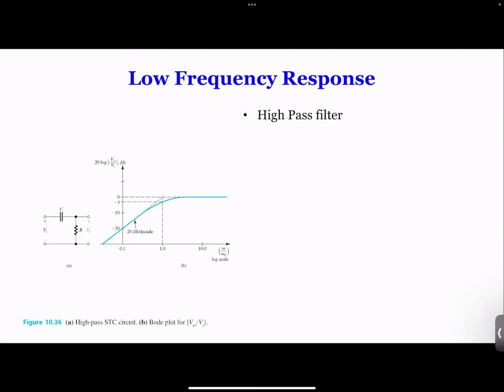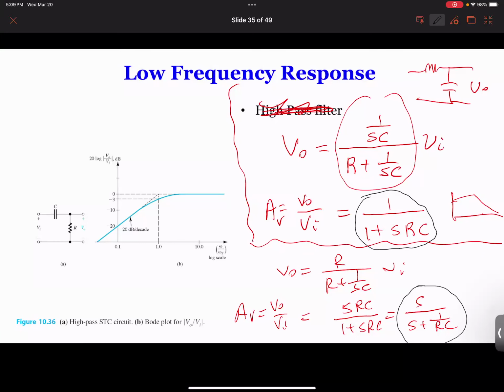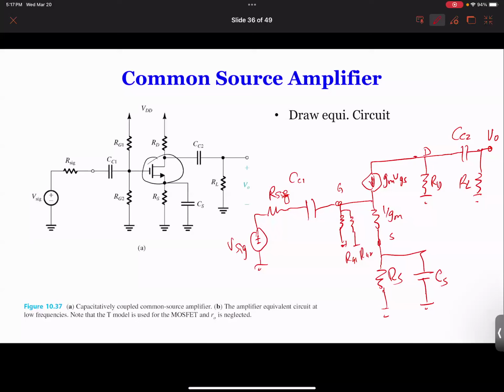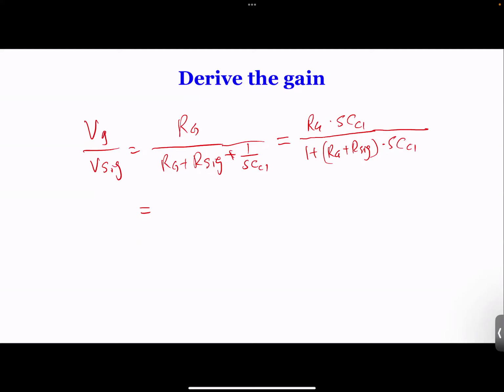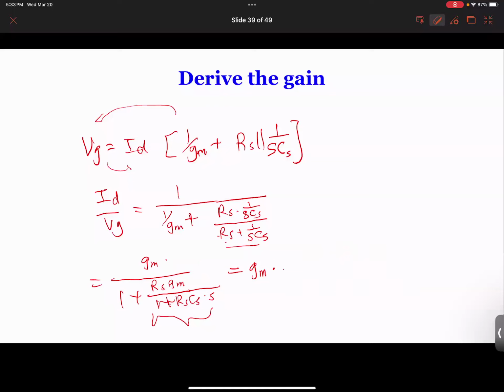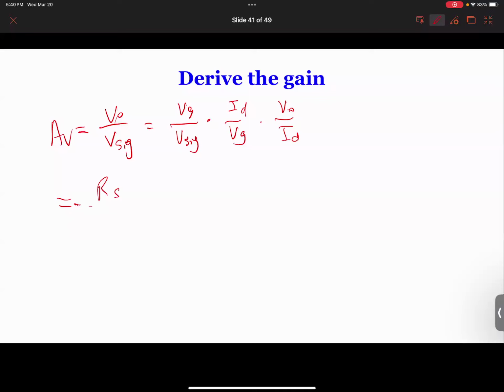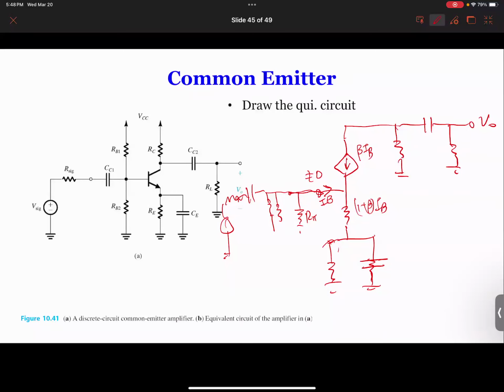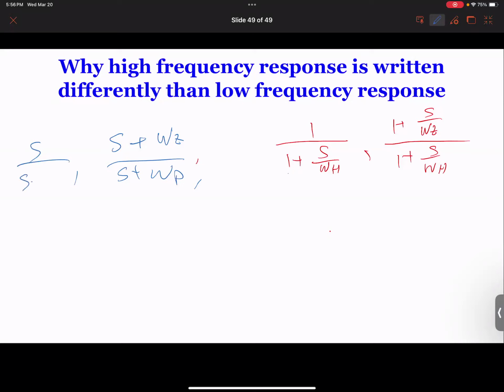EE 430 Lecture 18, Chapter 10 Part 4, Frequency Response